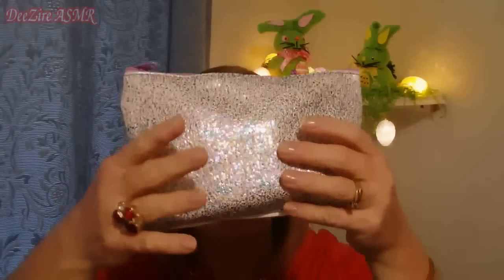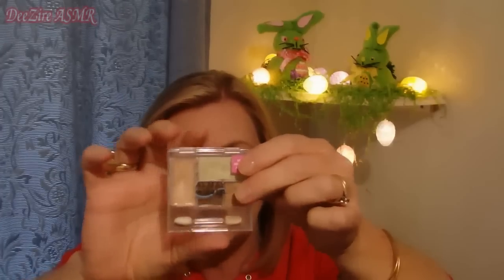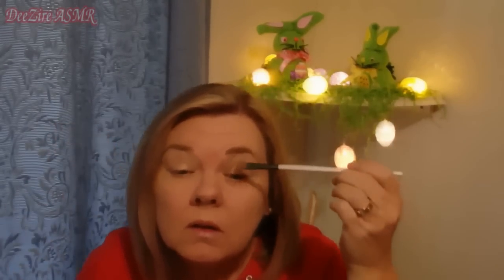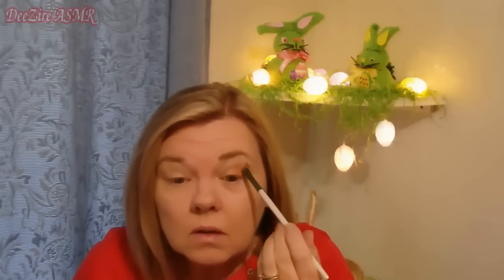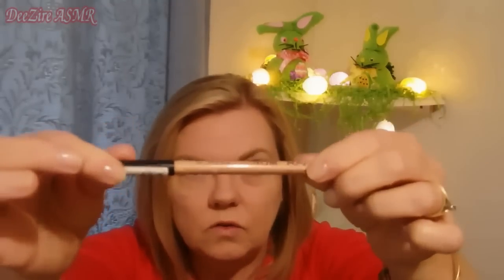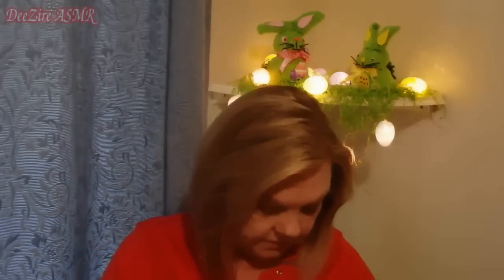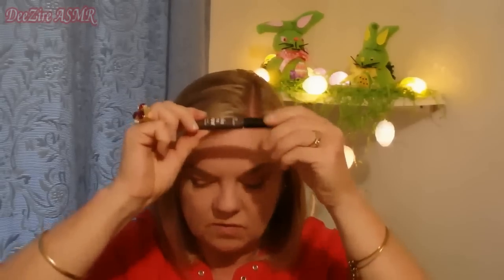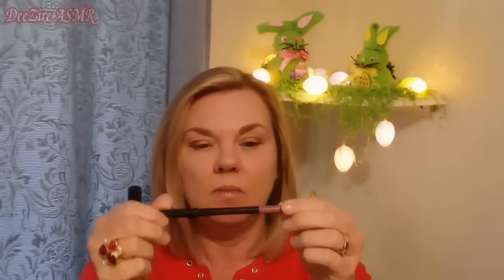ASMR Mature Age Natural Day Look Makeup Applicatio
Hi everyone,
I've been playing around with different ways to apply my day makeup for mature age women.  This is the products and techniques I've been using over the last couple of weeks to achieve my natural every day look. I'm noticing I've had to change the way I apply my makeup lately, now my skin is changing.  My apologies for the quick finish at the end.  The camera cut out after twenty five minutes or so, and I didn't realise, so there is thirty seconds missing. My last camera broke, so I am using hubby's camera and it is taking a little bit of getting used to. After I applied the naked coloured lipstick, I applied  a warm rose coloured lip gloss over that to brighten the colour and finish of the look. Enjoy.
Take care my friends and I hope you enjoyed this video.
I also have a second channel called Turtle Dove.  Please go and check that out if you like.  I would love your feedback and support.  Thank you.  xx